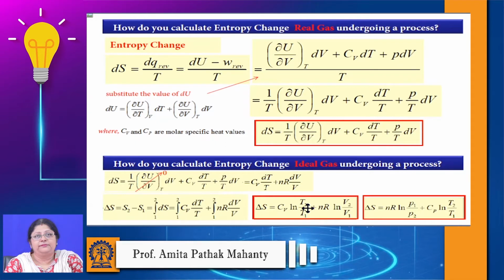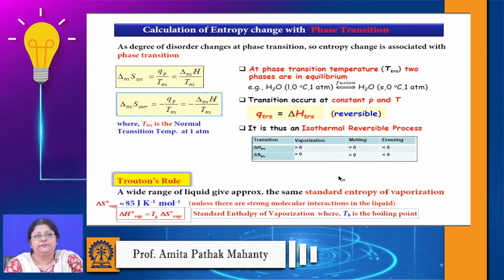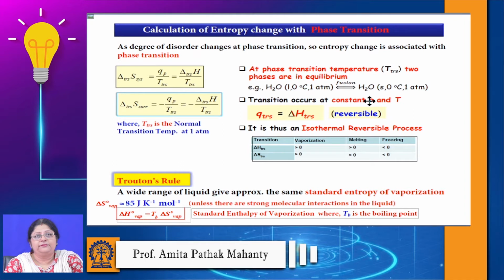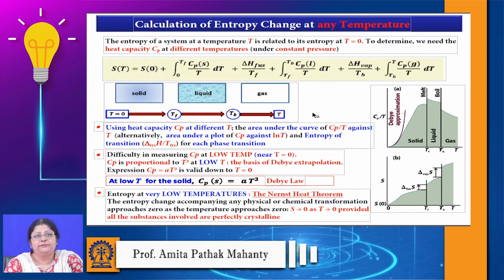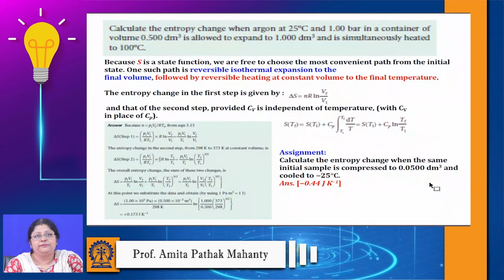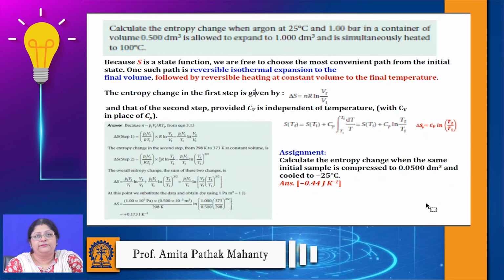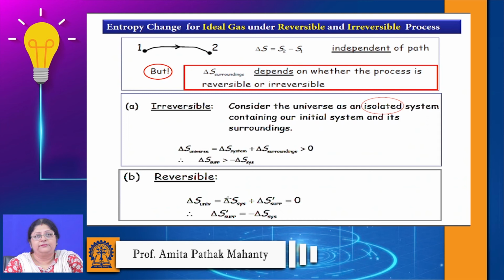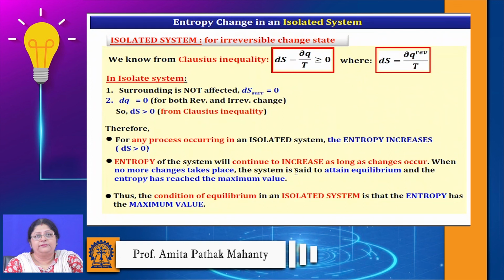2nd law of thermodynamics IV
Subject: Chemistry